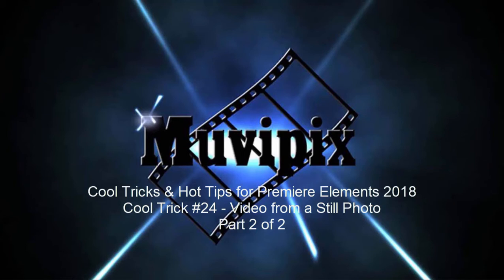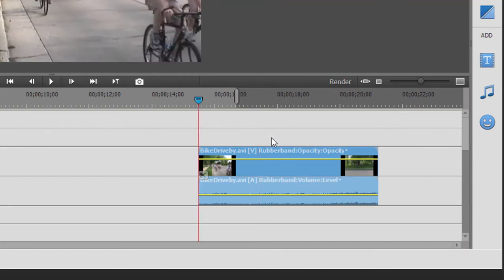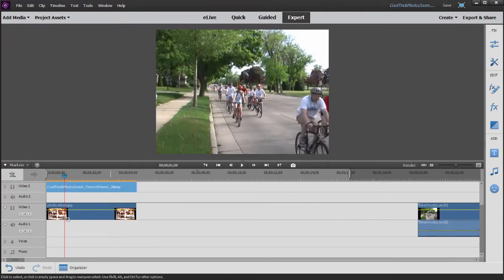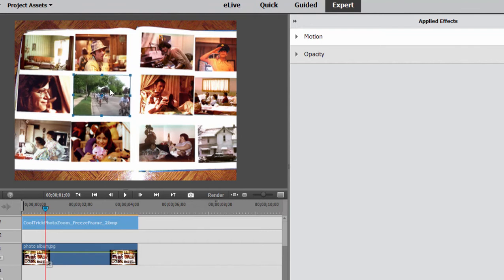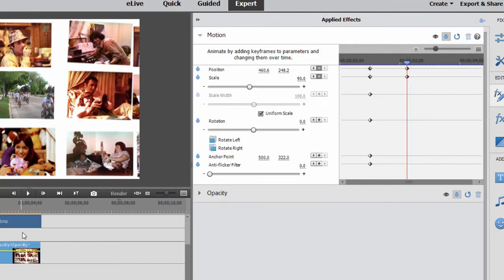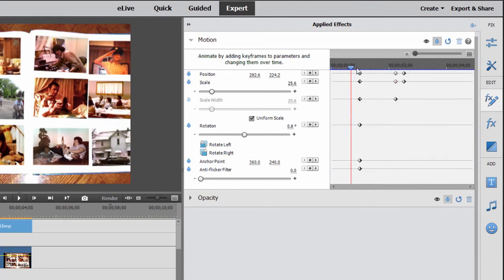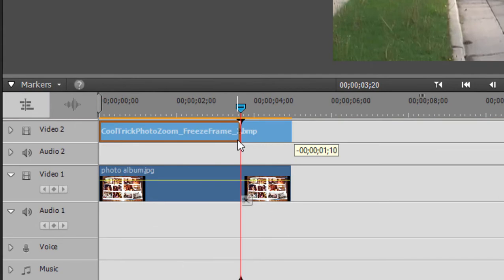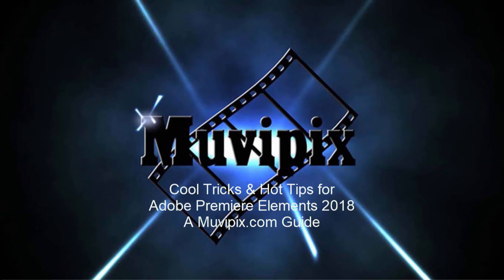Making a Still Photo Come Alive in Premiere Elements 2018, Part 2 of 2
One of 50 special effects from "Cool Tricks & Hot Tips for Premiere Elements 2018," available at Amazon